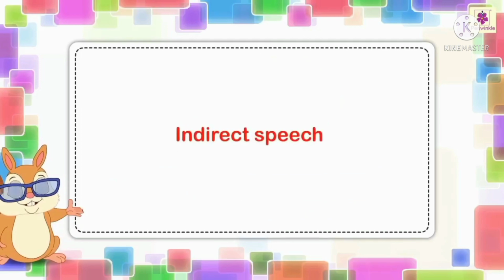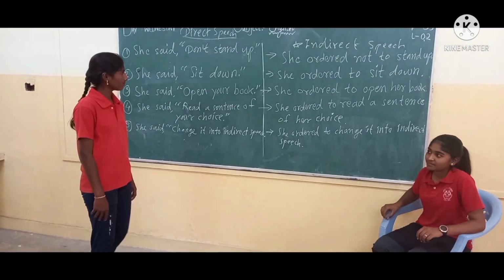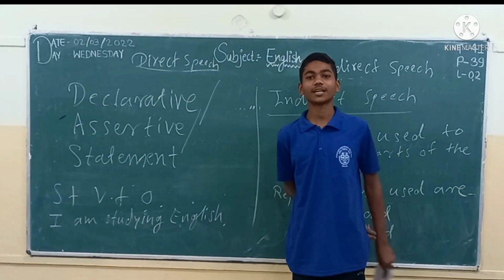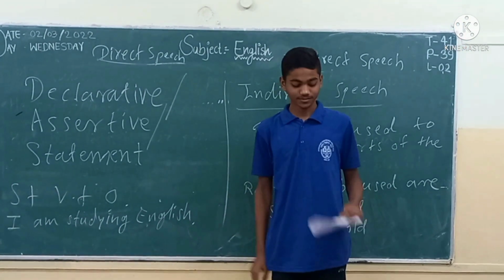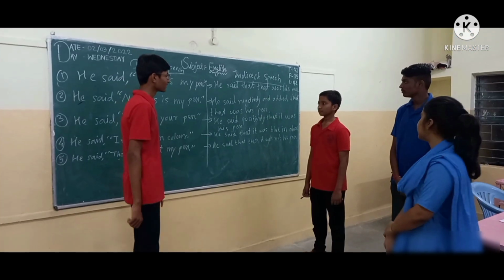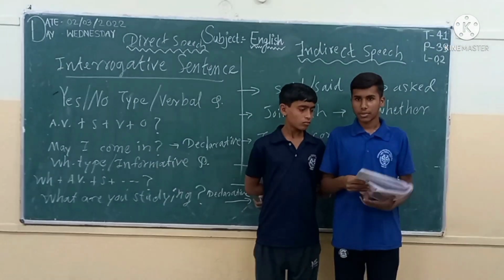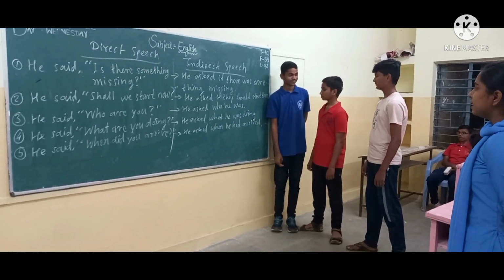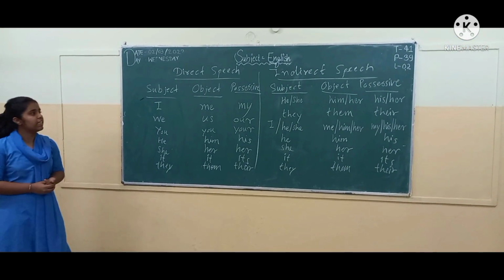Reported Speech: Activity Based and Art/Sports/Toy/ Story Telling Integrated Pedagogy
CBSE Class X 10 IX 9 English Grammar Direct and Indirect Speech
Imperative
Declarative
Interrogative